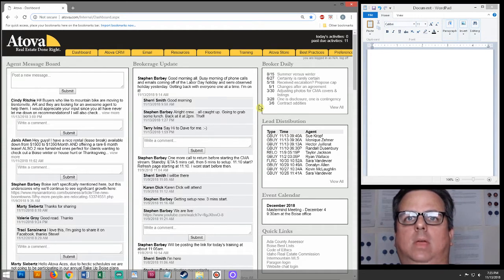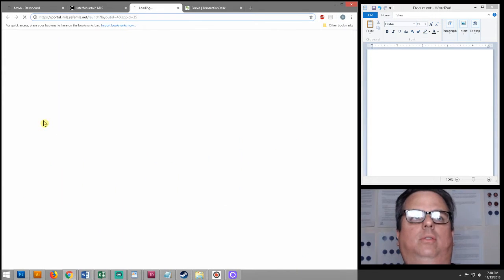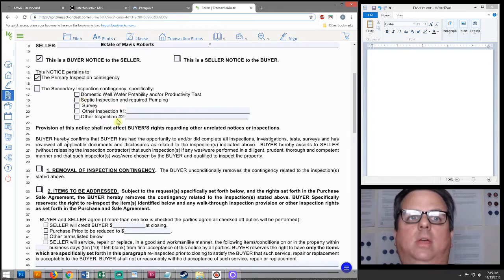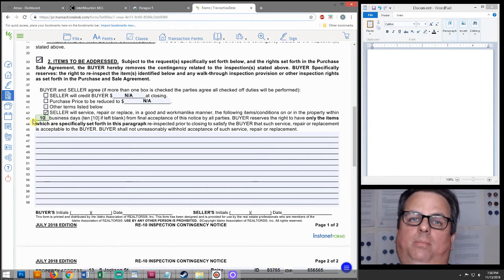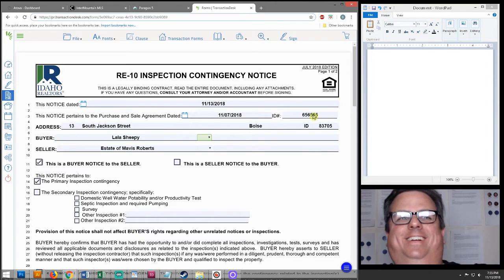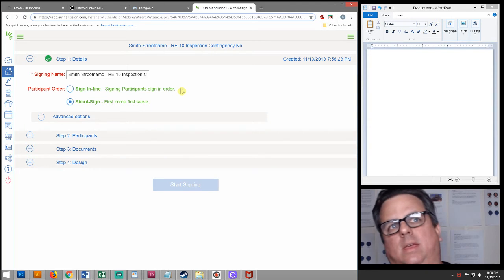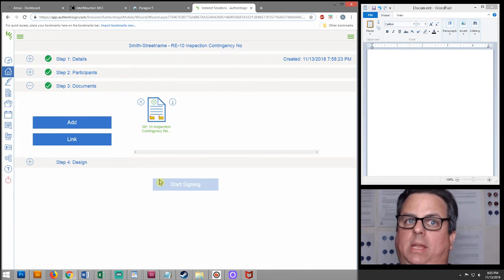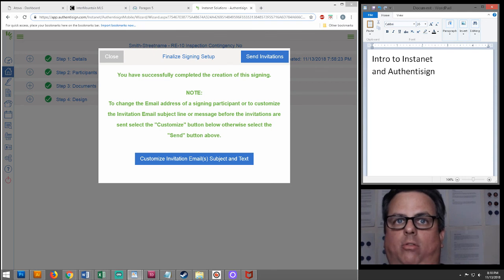Broker Daily - Instanet Forms